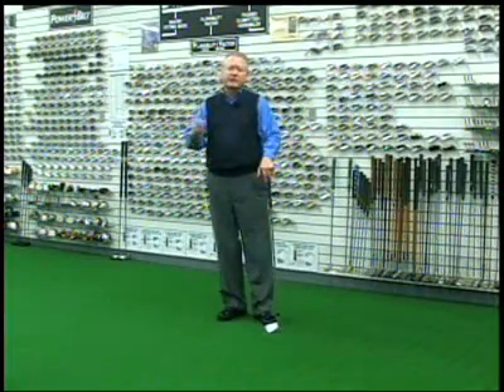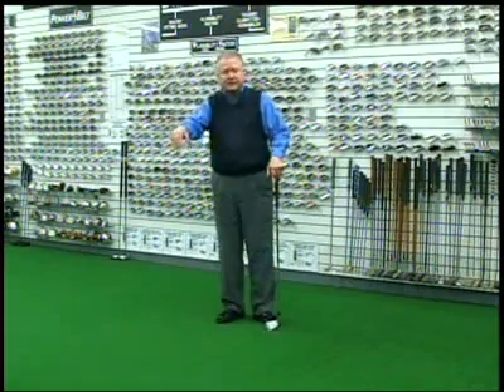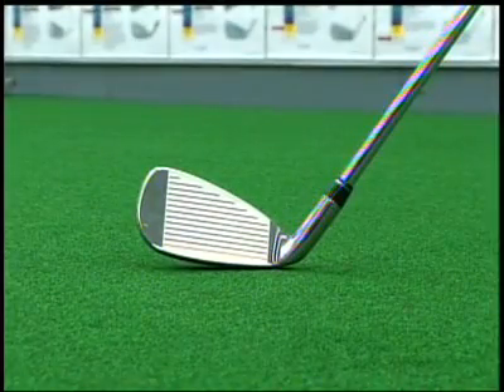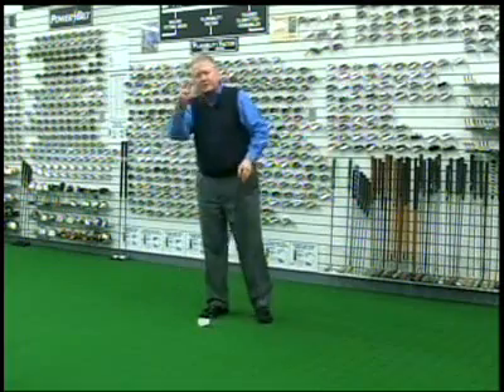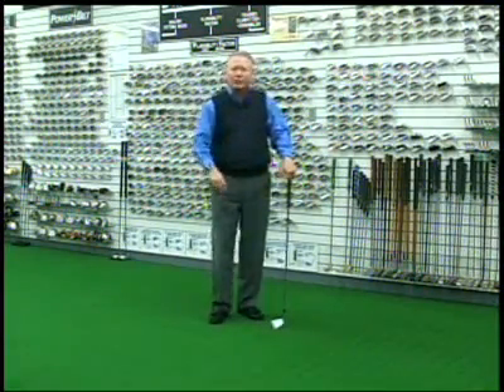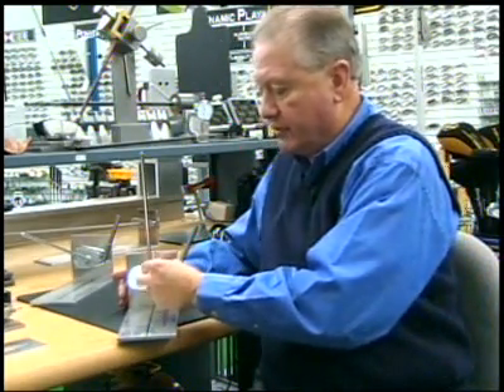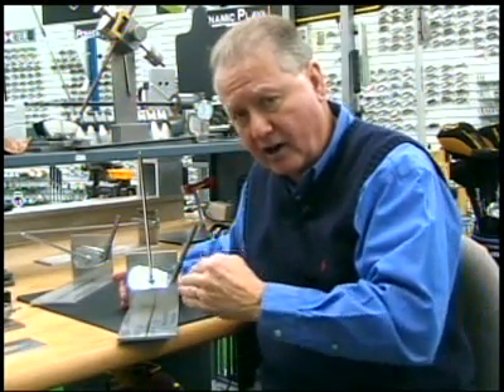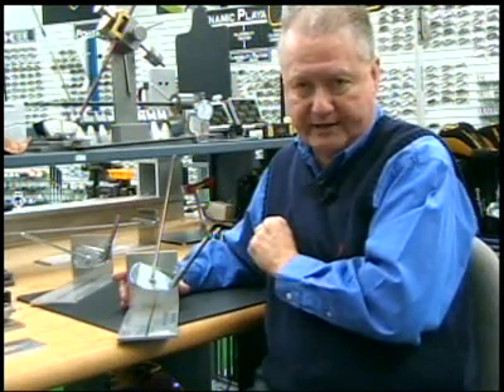Ralph Maltby - Iron Lie Angle (Expert Golf Advice)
Golf Equipment Designer, Author, and Speaker Ralph Maltby discusses iron lie angle and proper lie position.